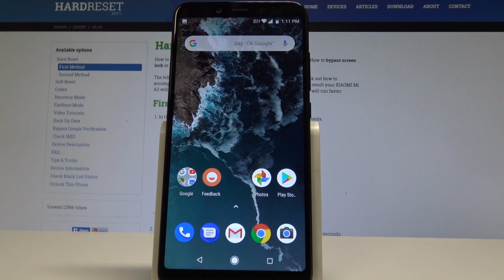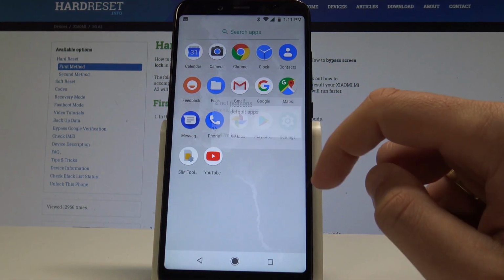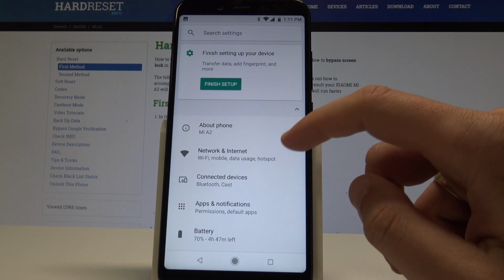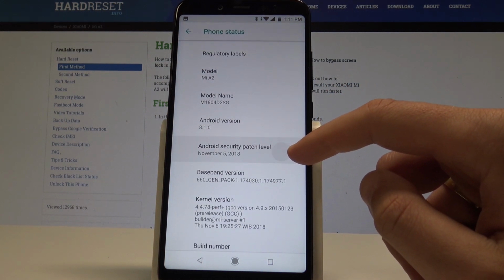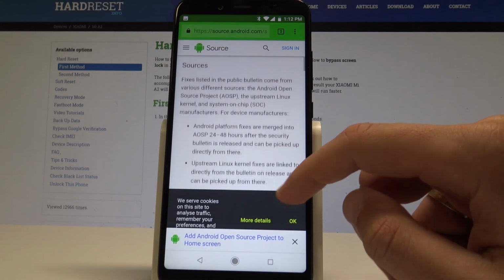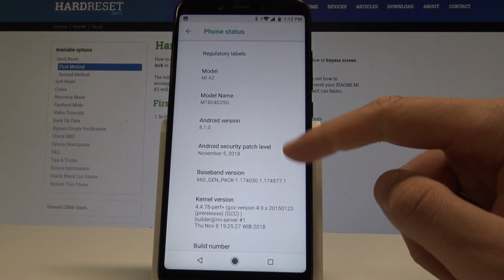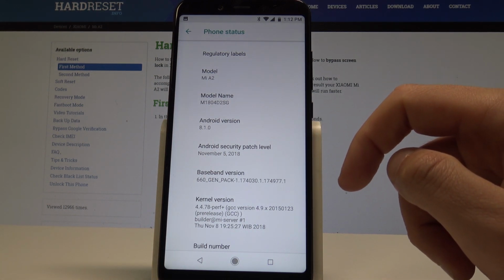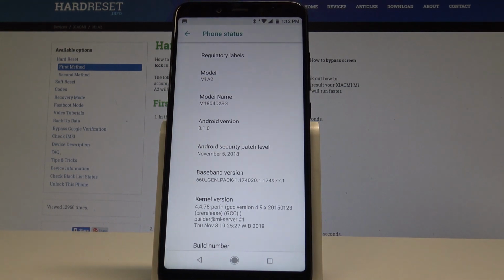How to Check Android Security Patch Level in XIAOMI - Find Secuirty Version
In this video, you can check out how to find the Android Security Patch Level in andy Android device. All you need to do is open the About Phone options and scroll down to Android Security Patch. In this tutorail, you check out how to find this info in XIAOMI Mi A2.

How to find Android security patch level in XIAOMI Mi A2? How to check Android security patch in Android? How to check the secuirty version in Android?